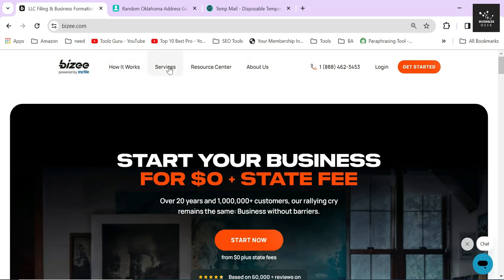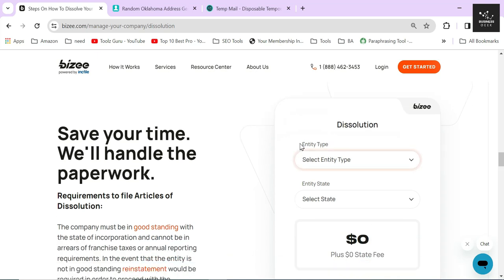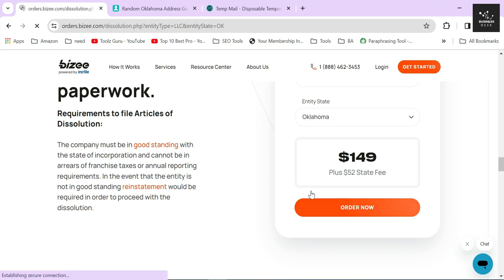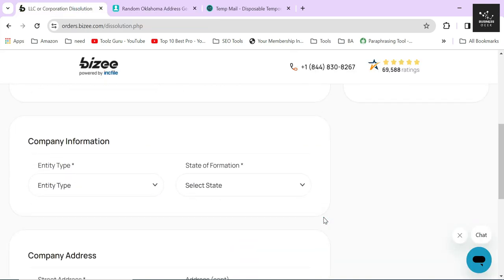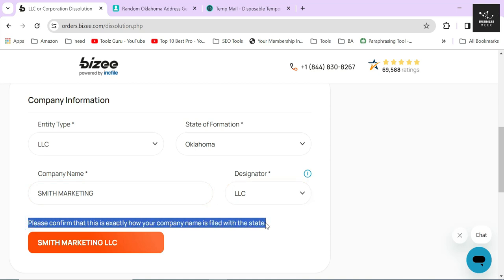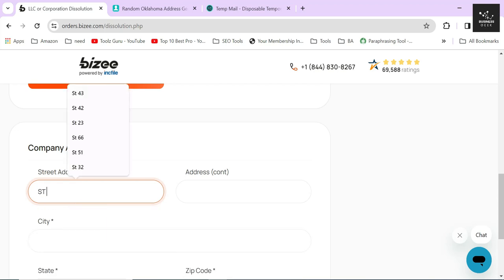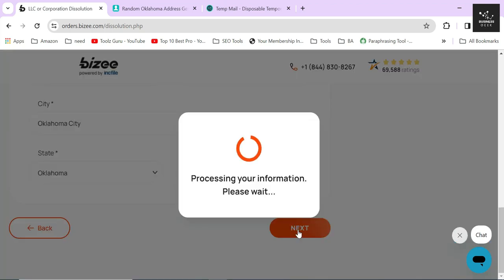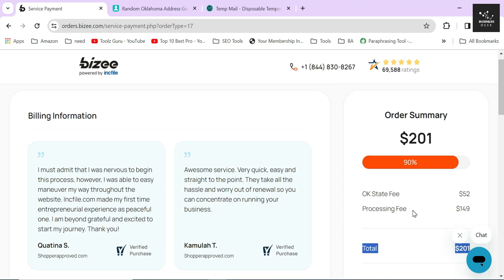How to Dissolve, Close or Terminate an LLC Business in Oklahoma (2026) Articles of Dissolution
In this video, I showed How to Dissolve, Close, or Terminate an LLC Business in Oklahoma Online in 2026, Step by Step.

To dissolve your Oklahoma LLC via SOS, you submit the completed form of Articles of Dissolution for Limited Liability Company to the Oklahoma Secretary of State, Business and Commercial Services (BCS) by mail or in person. You cannot file articles of dissolution online. Make checks payable to the Oklahoma Secretary of State.

How do I cancel my LLC in Oklahoma?
What happens if you don't renew your LLC in Oklahoma?
How much does LLC cost Oklahoma?
How do I transfer ownership of an LLC in Oklahoma?
How do you dissolve an LLC in Oklahoma?
Do LLCs expire in Oklahoma?
How do I cancel my business license in Oklahoma?

How to close llc in oklahoma online
How to close llc in oklahoma for free
oklahoma certificate of dissolution
articles of dissolution oklahoma llc
how to dissolve a corporation in oklahoma
oklahoma secretary of state
oklahoma secretary of state llc
how to dissolve an llc